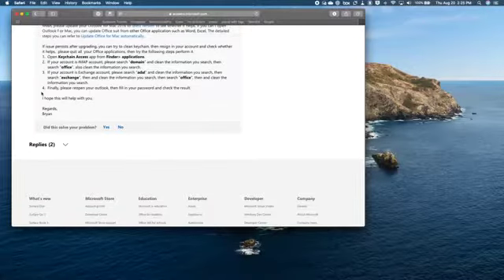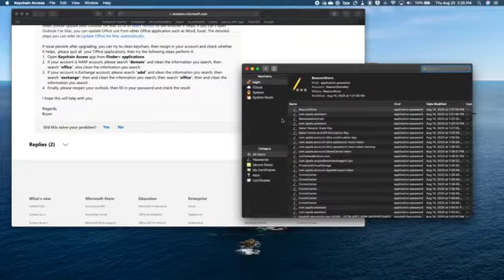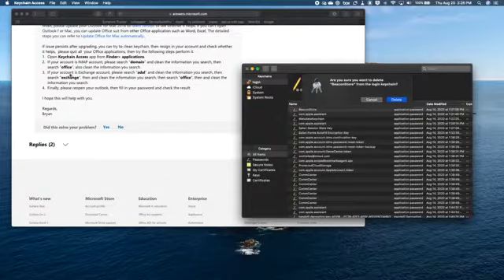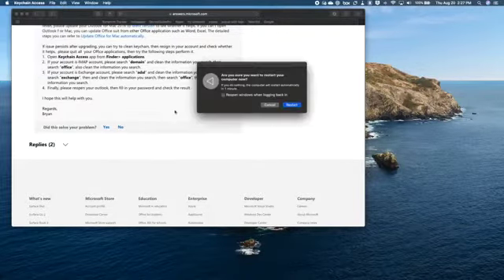[SCREENCAST] Fix(?) for random MS Outlook Crashing on the Mac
This has worked for me for at least a few hours... YMMV. Link to MS is below. Quick screencast is here.